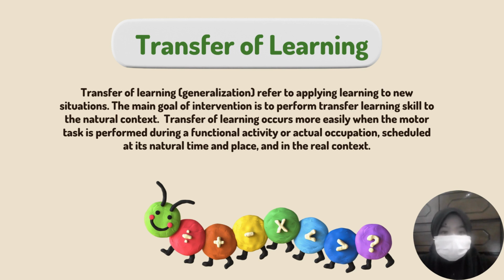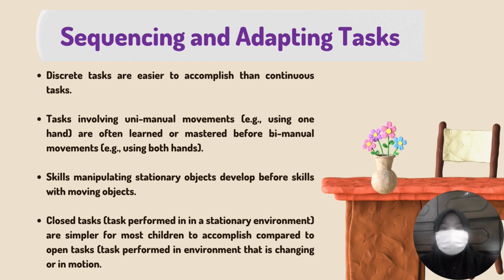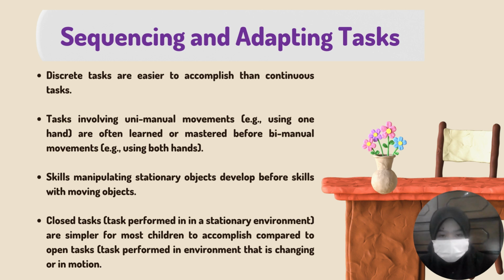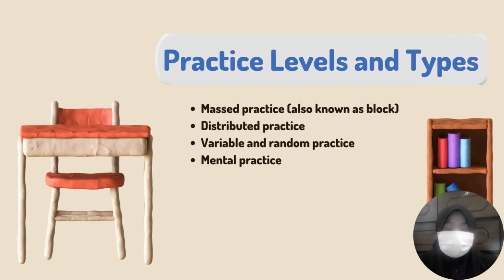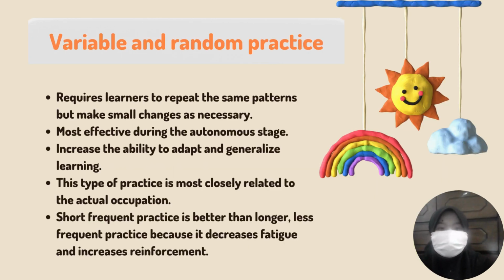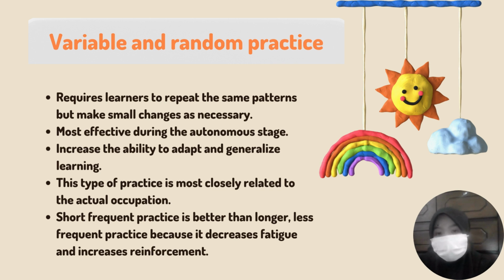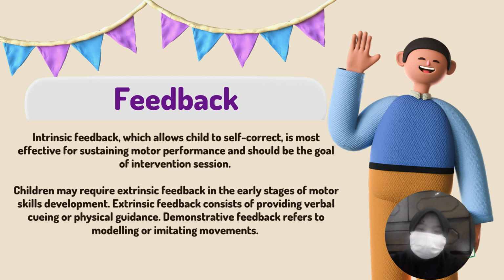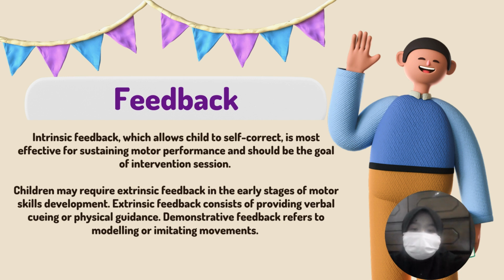MOTOR LEARNING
Welcome To The AGC Autsome Universe. Today, let’s learn about Motor Learning. There are several points in motor learning. This topic is presented by our charismatic Teacher Amani. Are you ready? Then, let’s go.